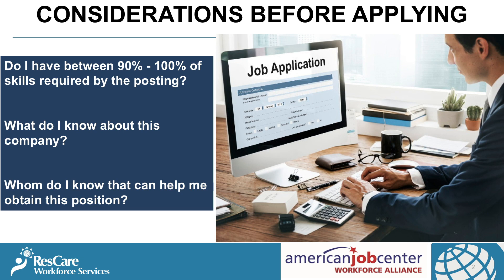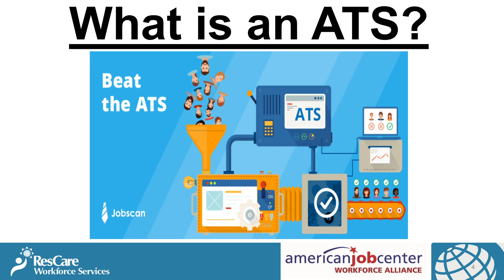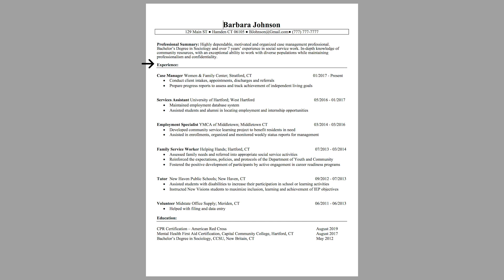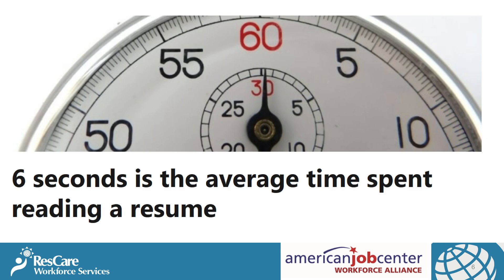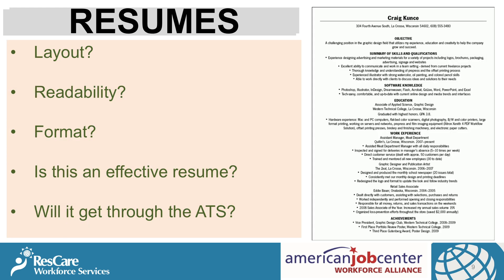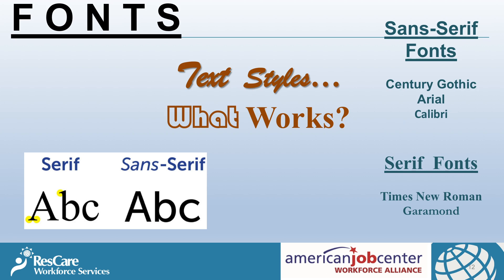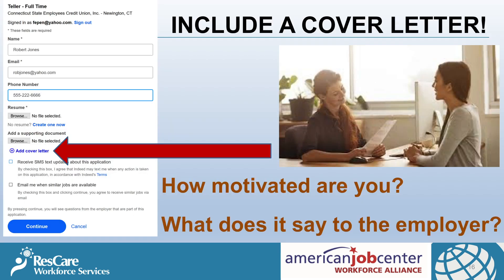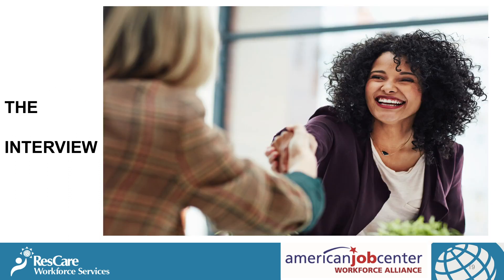Beating the Applicant Tracking System - Formatting Your Resume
Learn the best ways to format your resume to get past virtual Applicant Tracking Systems and land an interview!